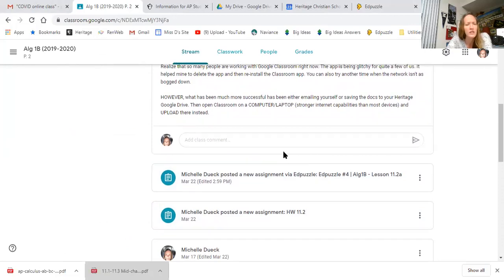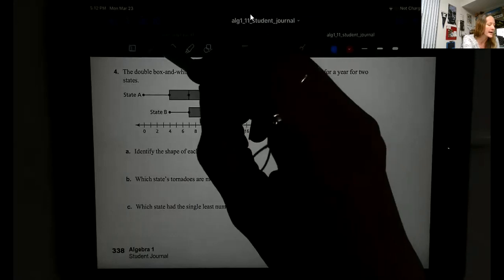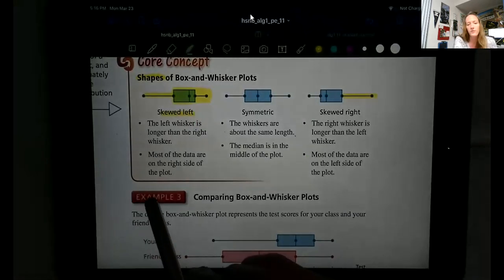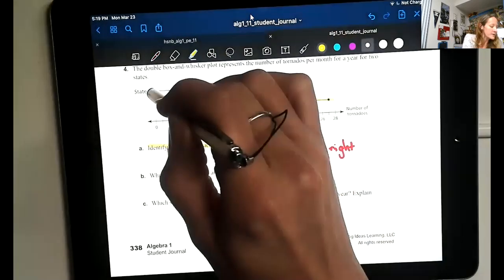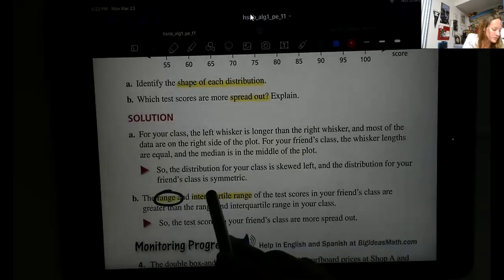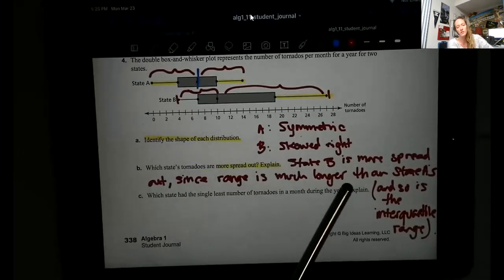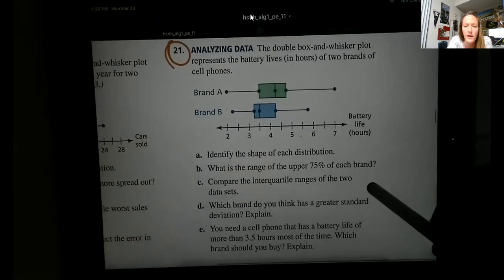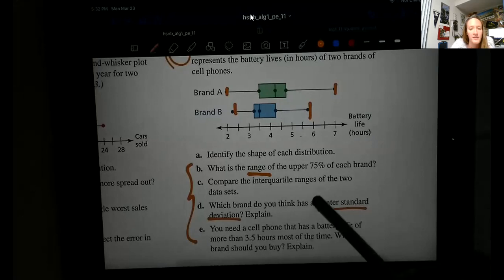Algebra 1B 11.2b